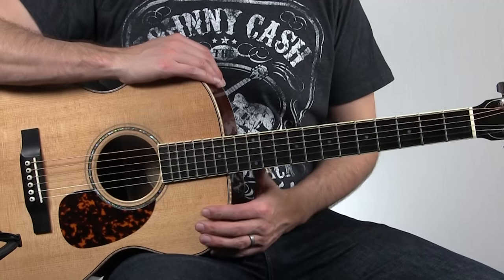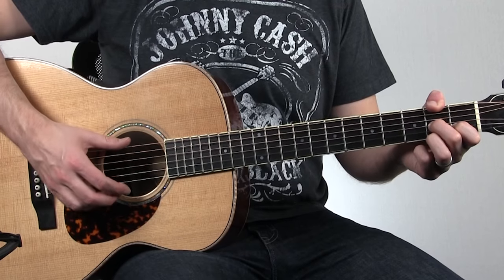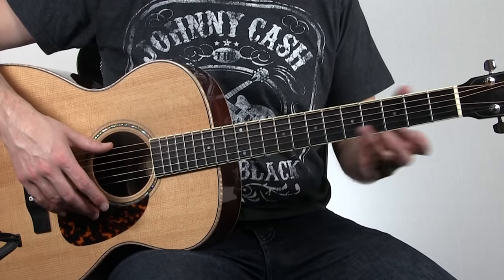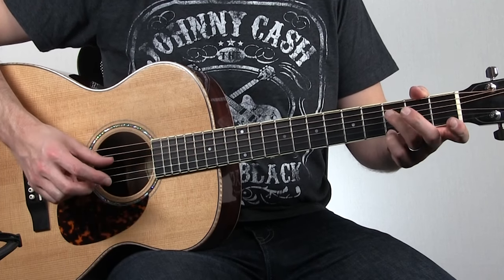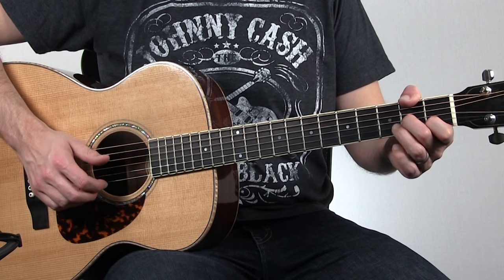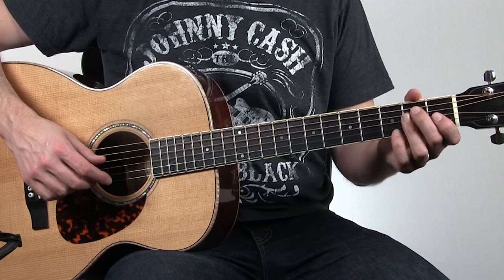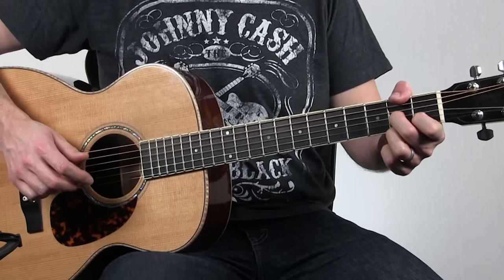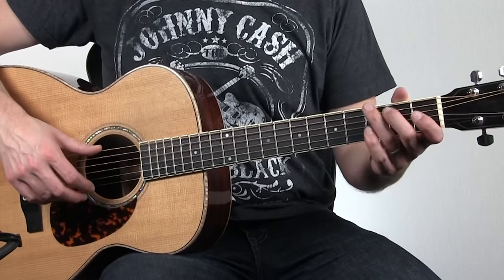How to Play a Blues Rag in the Style of Blind Blake | Tuesday Blues #142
Blind Blake was a technical master, playing complicated rags with extreme agility.  In this lesson, we'll simplify a Blake style rag into it's core elements and really make it pop with a couple of picking techniques.